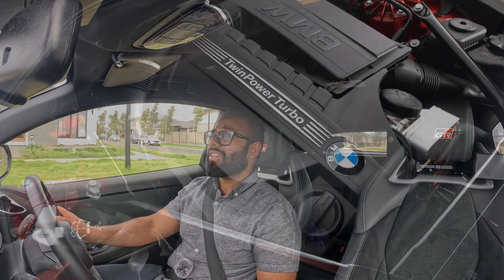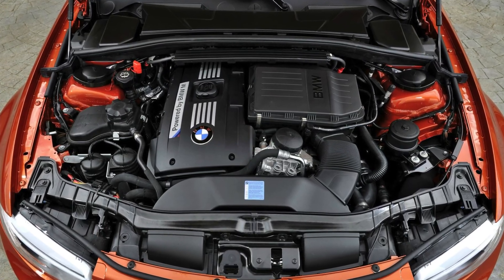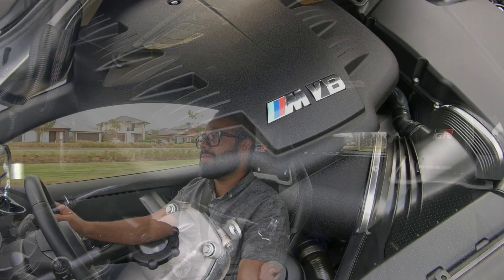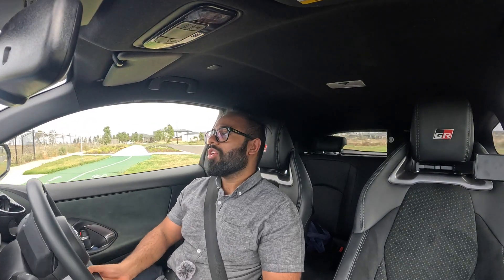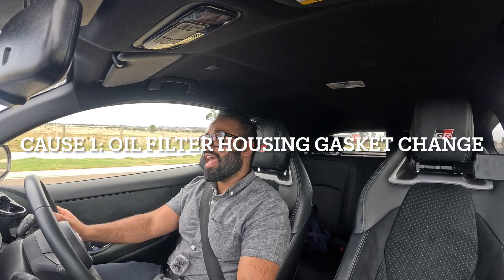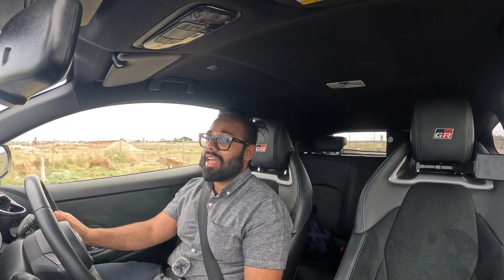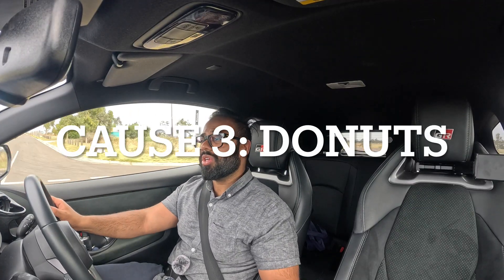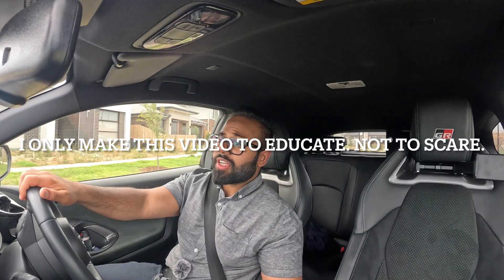Why your BMW N55 Rod Bearings are failing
I discuss the BMW N55 engine and whether rod bearings are a legitimate issue with the platform. I also provide 3 causes for the failures.

00:00 Introduction
01:55 What is Rod Bearing Failure
02:30 Reason 1
03:28 Reason 2
03:52 Reason 3